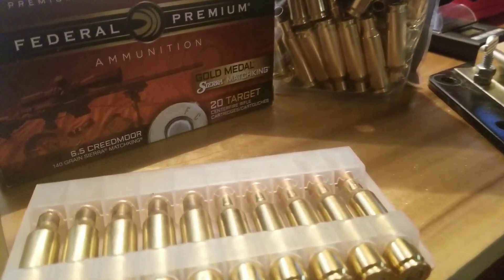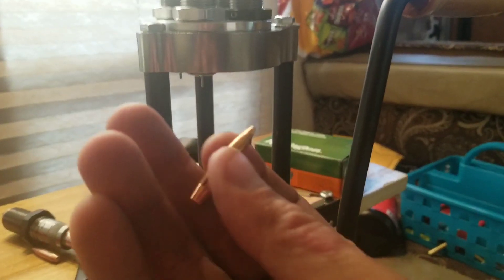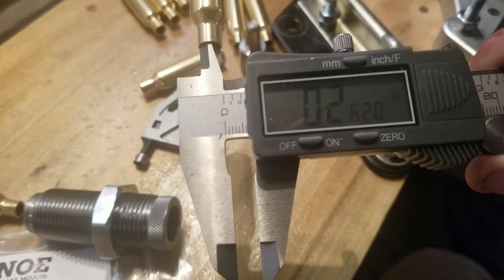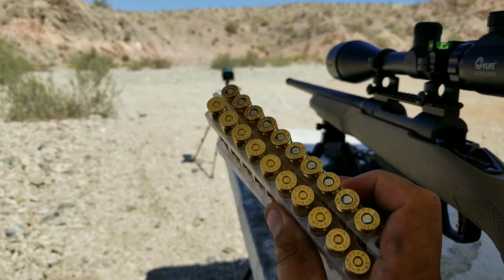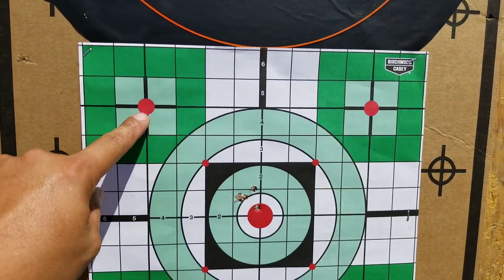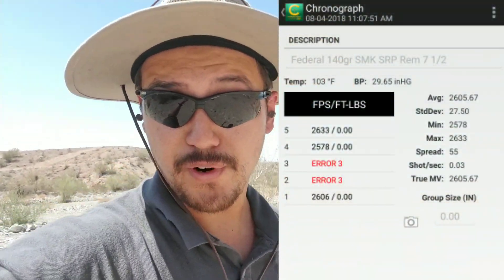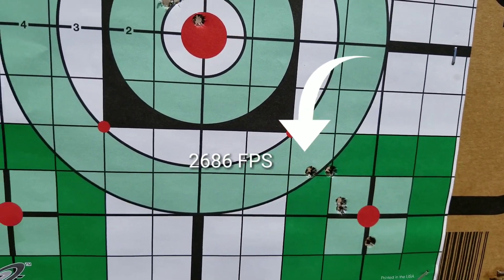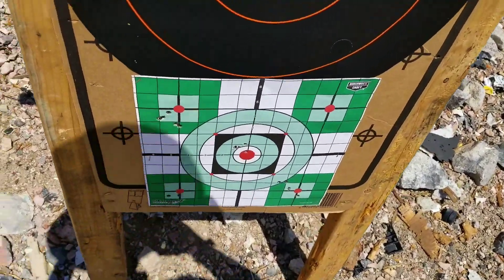Small Rifle Primed vs Large Rifle Primed Brass for 6.5 Creedmoor. Benefits or disadvantages?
In this test I'm trying to determine if Starline Small Rifle Primed brass will benefit in deciding which brass direction I should take on handloading 6.5 Creedmoor